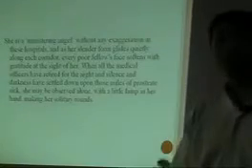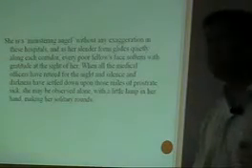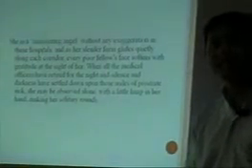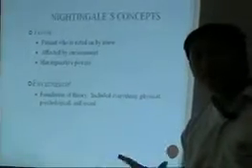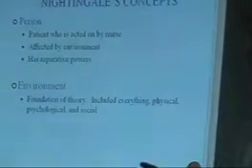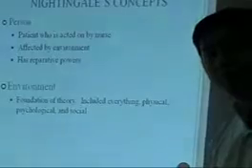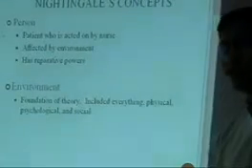mentorsam_video_1of3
nursing theory